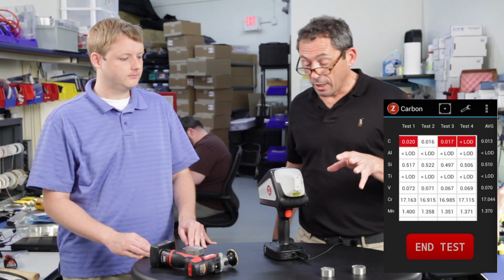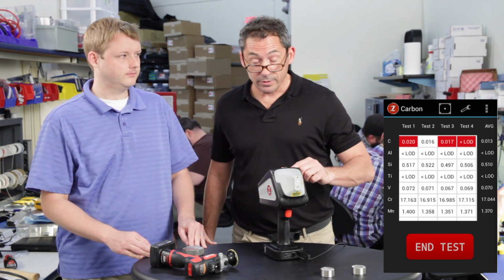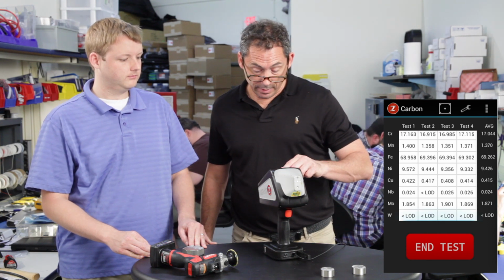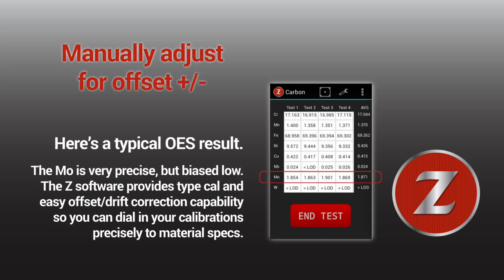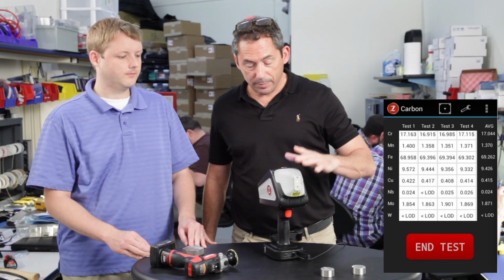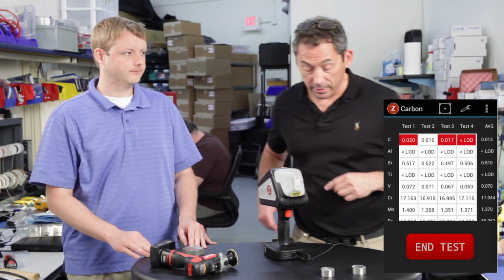Carbon in Stainless Standard, L grade, H grade & UI design update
This video is about Carbon in Stainless